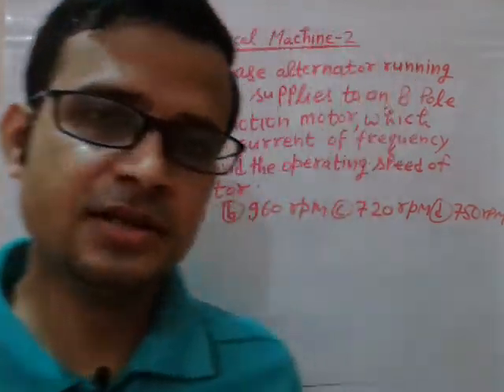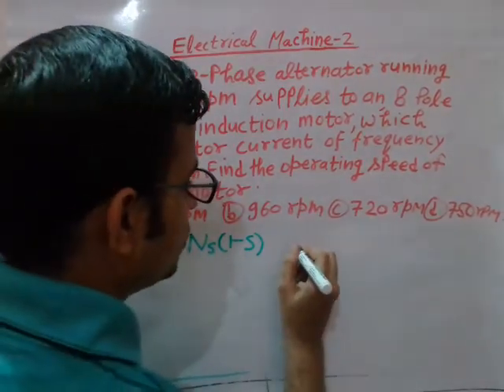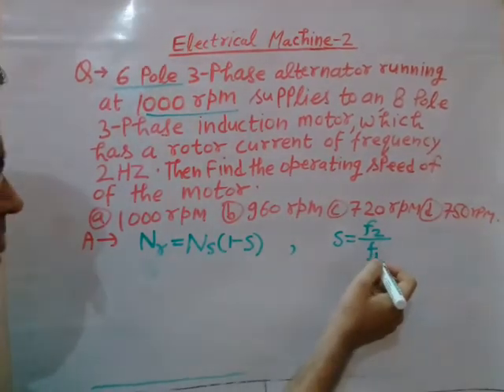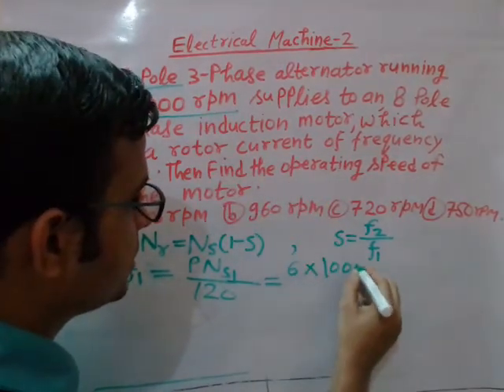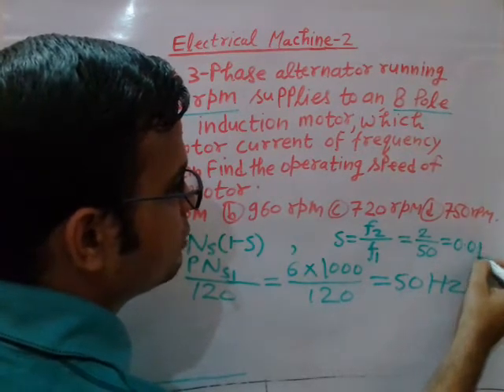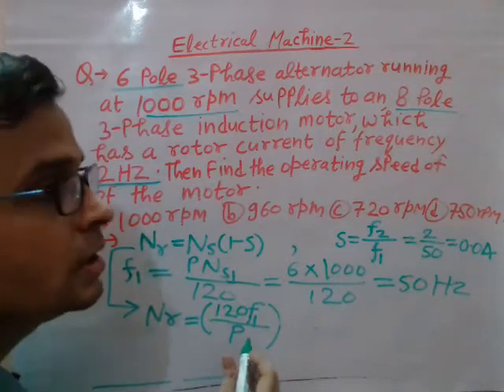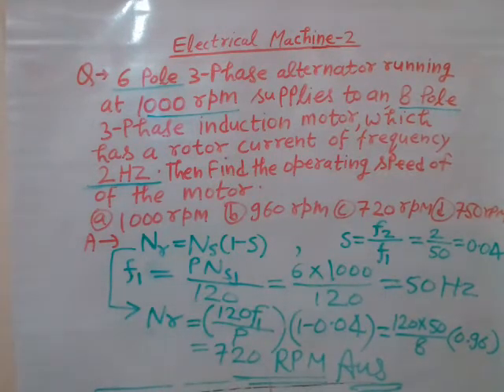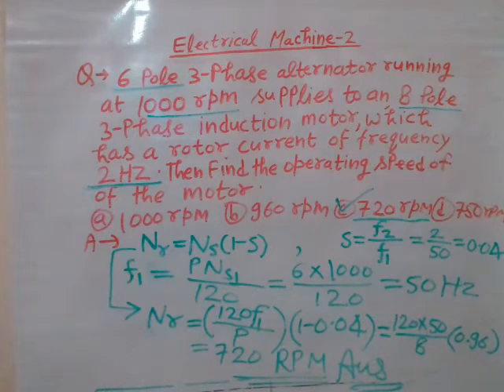Syn_16 Numerical_on_Alternator_supplying_to_3_Phase_Induction_motor IES_2002